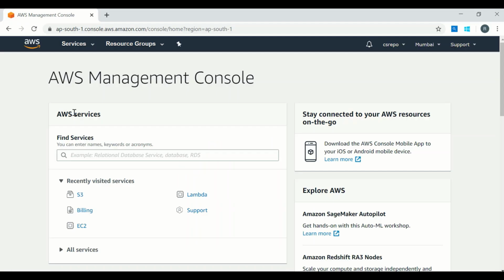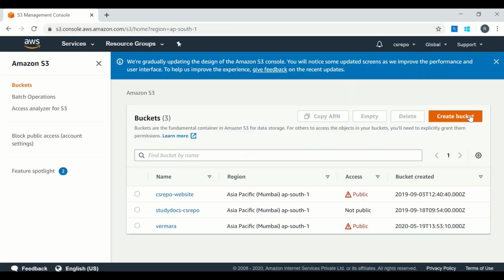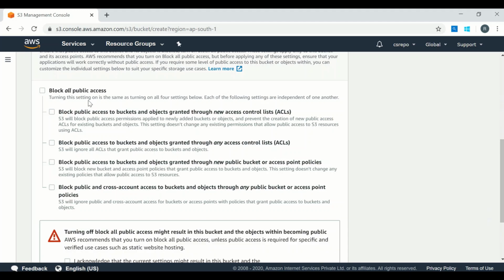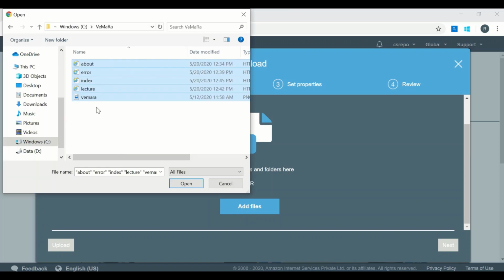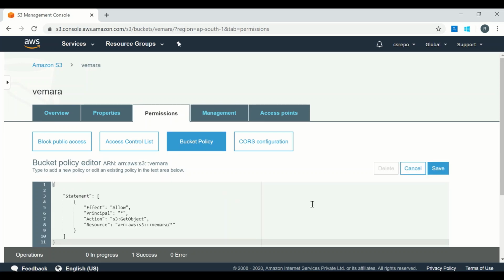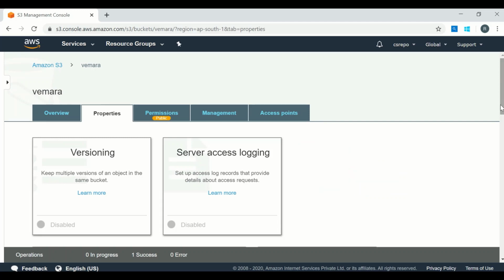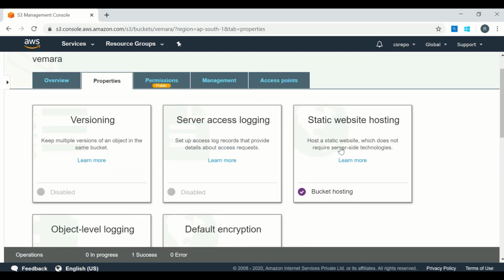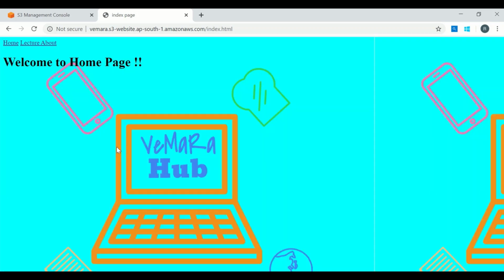How to Create & Host Website for FREE Under 10 minutes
This video explains how amazon web service S3 storage can be used to host a static website for Free.A simple html page website is hosted into the s3 bucket in the example taken in the video with each steps provided starting from how to create an amazon web service account.

    "Statement": [
            "Effect": "Allow",
            "Principal": "*",
            "Action": "s3:GetObject",
            "Resource": "arn:aws:s3:::vemara/*"